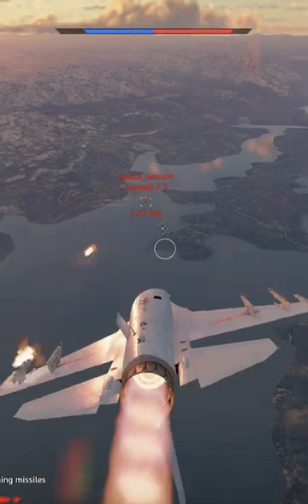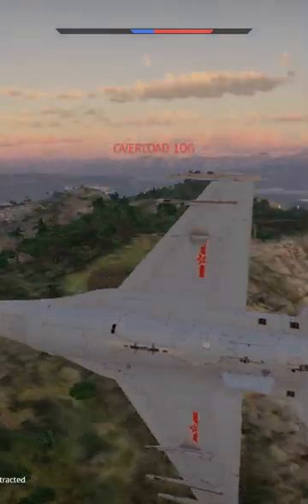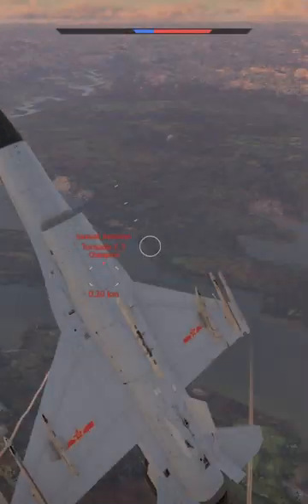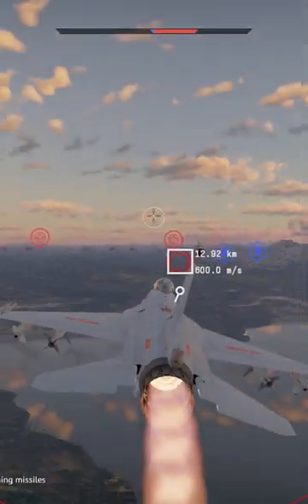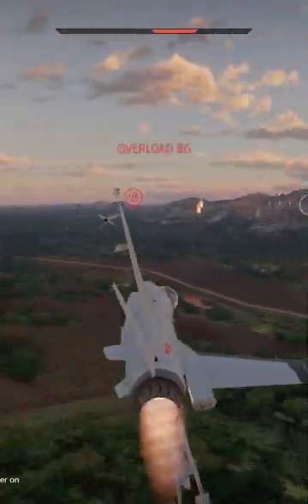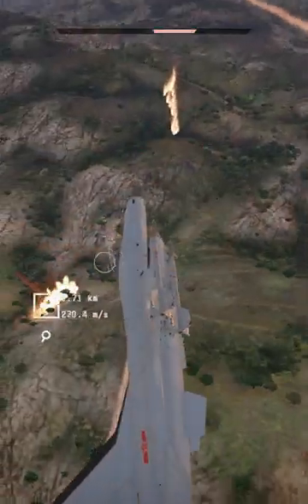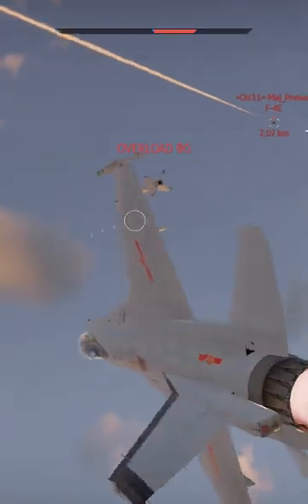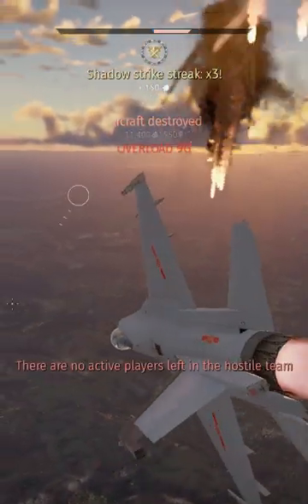TOP 40 AIR RB PLAYER CLUTCHES 1v6 IN WAR THUNDER